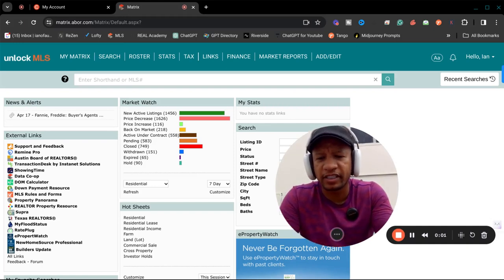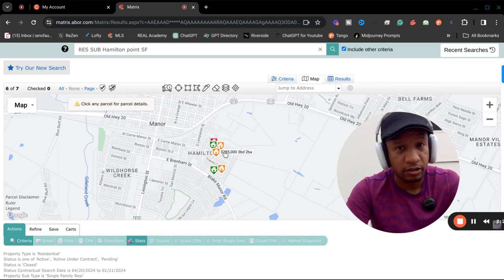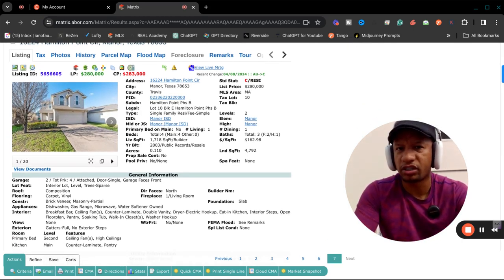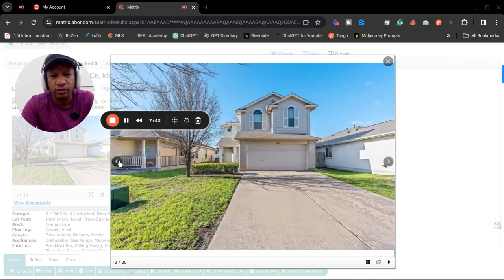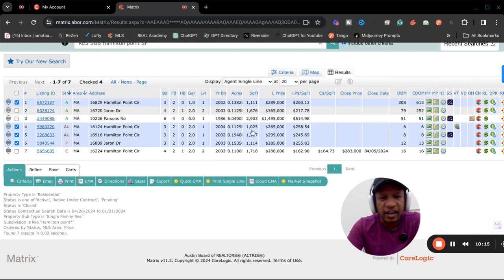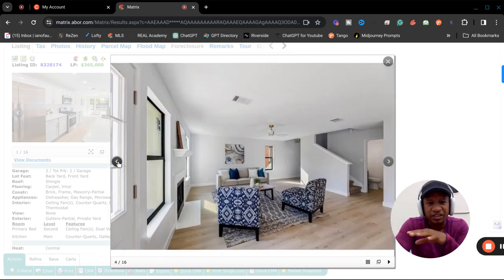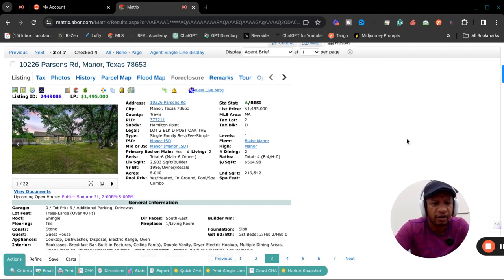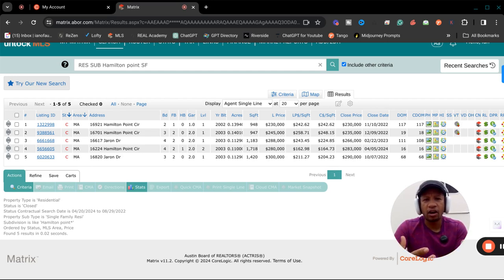What's Going on in Hamilton Point in Manor | True Prices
Whether you arrived here from watching videos with realmigos or realestatelab or a simple Google search for the best real estate agent in Austin and the surrounding area, and if I showed up I am glad you made it here to watch, learn, and share your thoughts.

We have so many companies in Austin Texas like Zillow, Redfin, and Opendoor that are trying to take the REAL relationships out of Real Estate. Fortunately, you have so many agents like myself and Kristina Smallhorn, Brad McCallum, Jeremy Knight, Ken Pozek, Javier Vidania, Katie Day, Malcolm Lawson, Sir Ashley, Jason Walters, Karin Carr, Reventure Consulting (j/k), and many more who are working hard to keep our clients educated and informed.

When people are moving to Austin from other states such as from California to Texas, they may stumble upon agents from Keller Williams, Compass, Kuper Sotheby’s, and Chip and Joanna Gaines Magnolia Realty or even ReMax, but after leaving eXp Realty as an Icon Agent and joining REAL Brokerage in 2020 and becoming an Elite Agent, the technology we offer our clients and agents allows me to do a better job helping people like you.

I @ianofaustin have personally helped hundreds of people get into a home in one of the fastest-growing cities that Elon Musk referred to as a boomtown.

Note: Texas law requires all license holders to provide the Information About Brokerage Services form to prospective clients.